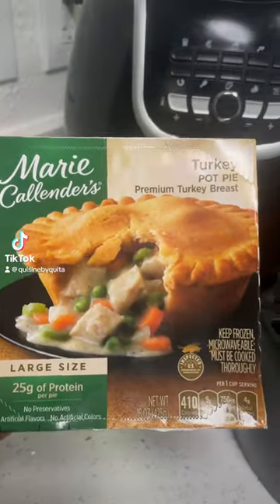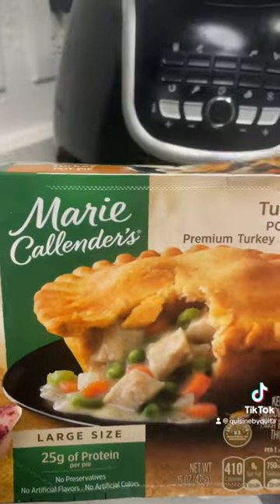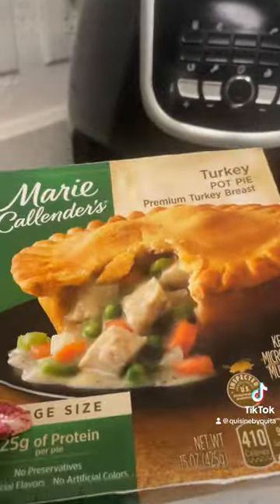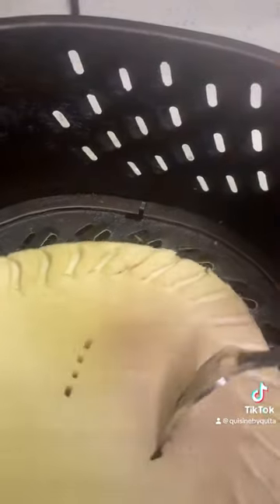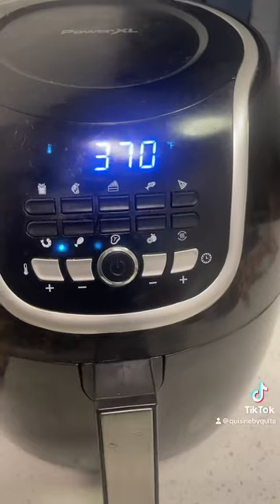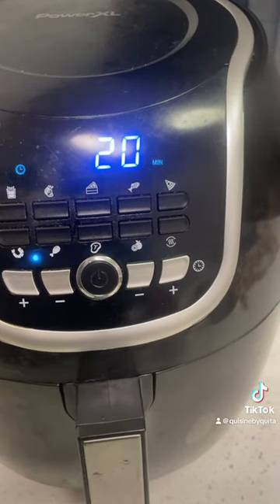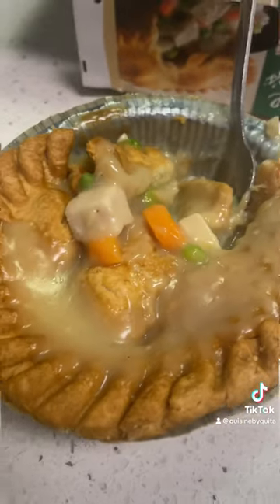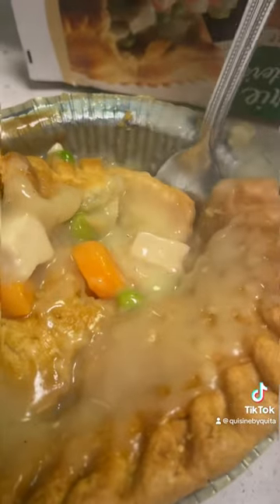Can you put a pot pie in the Air Fryer?